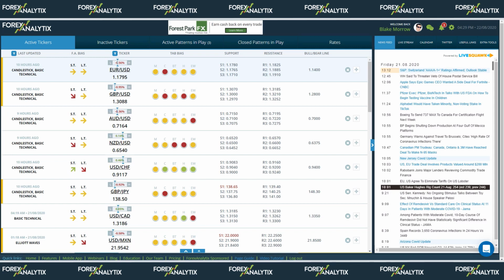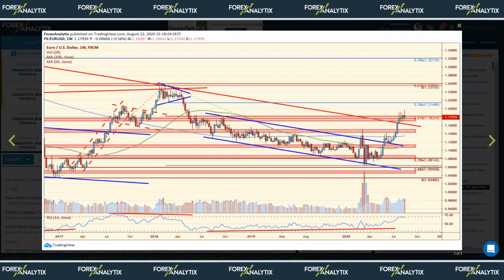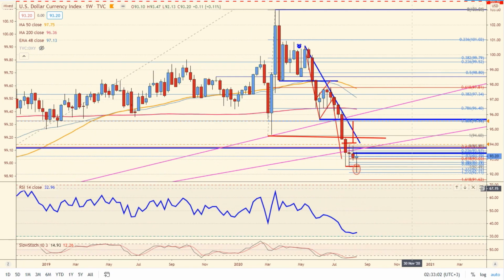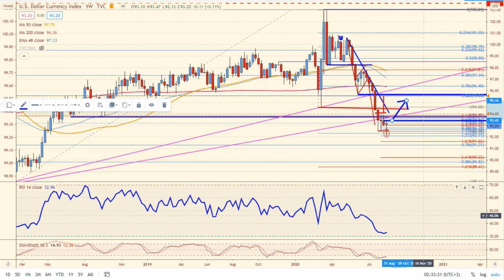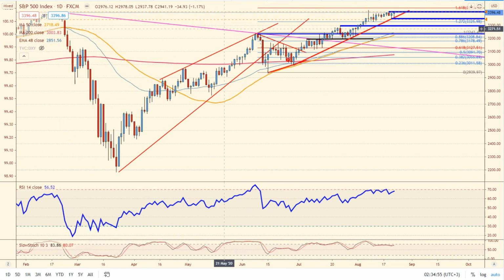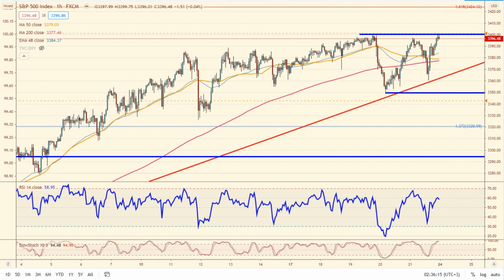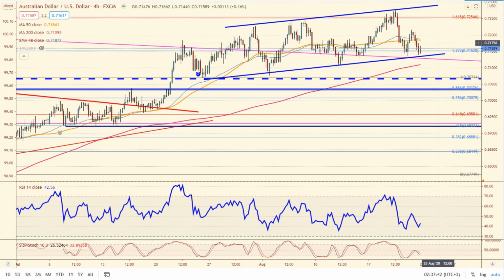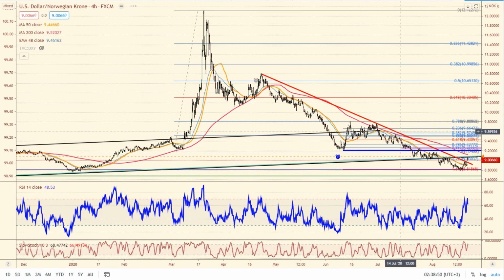Next Week's preview August 23rd 2020 with Blake Morrow analyzing the FX markets and stock indices.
Blake Morrow provides his insight on what market participants should pay attention to during the week ahead, especially following the recent dollar move lower and risk on conditions. In today's video Blake discusses the $EURUSD, $DXY,  $AUDUSD, $USDNOK, the $DXY as well as the $SPX500 and $NAS100!